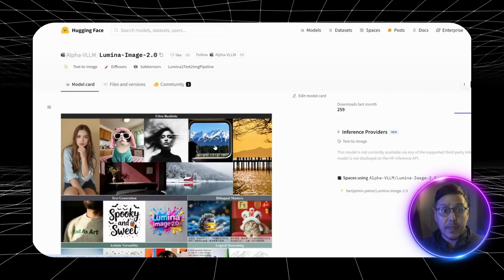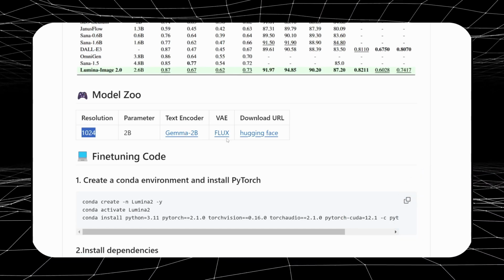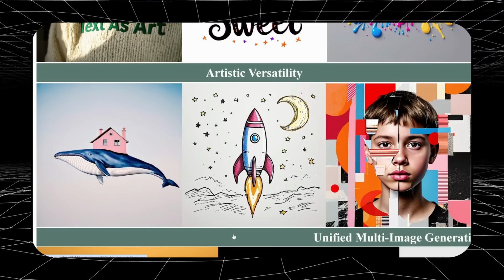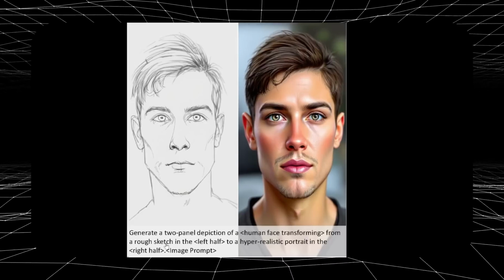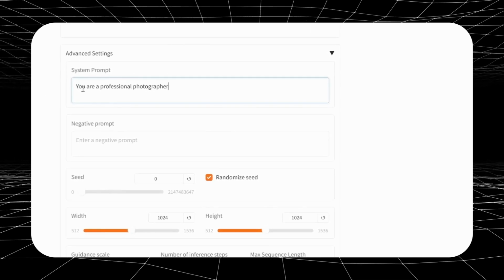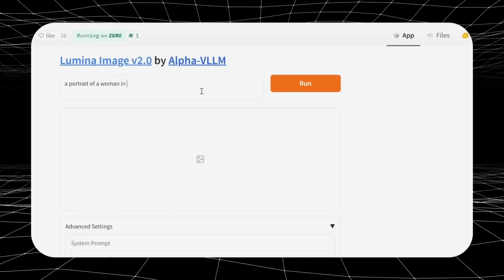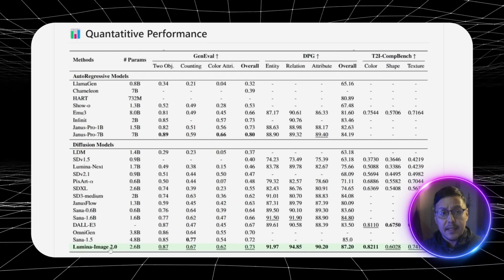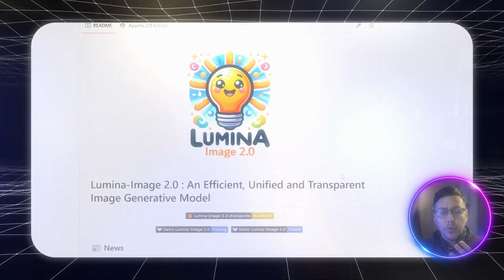Insane NEW FREE Image Generator (Lumina Image)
Are you ready to discover the AI image generation tool that's revolutionizing content creation? 🚀 Lumina Image 2.0 is a game-changing, FREE open-source AI model that's about to blow your mind! In this video, I dive deep into a 2-billion parameter powerhouse that outperforms giants like DALL-E 3 and Stable Diffusion, delivering stunning, high-resolution images with incredible versatility.

00:00 - Intro
00:05 - What is Lumina Image 2.0?
00:22 - Model Specifications
00:45 - Image Generation Capabilities
01:30 - Advanced Features
02:15 - Practical Demonstration
03:00 - Comparative Performance
03:45 - Conclusion and Resources

and Stable Diffusion

Follow me 👉 on WeChat, LinkedIn, IG, and YouTube @gilingyu for more info and special content about these 👇

Try ComfyUI in the cloud for FREE (30 Days):
Código: gilingyu30